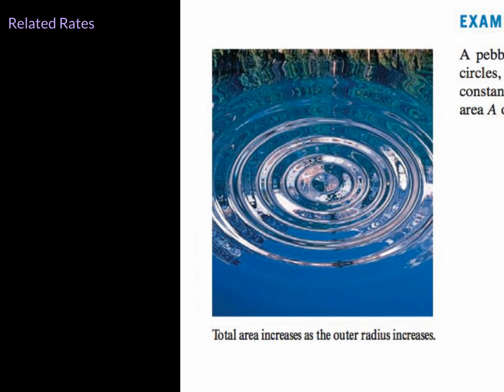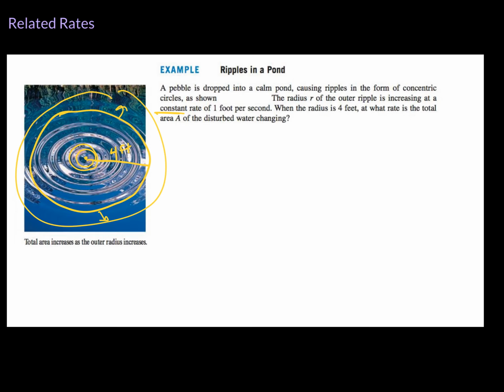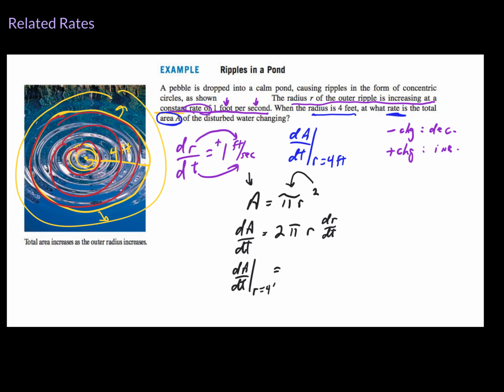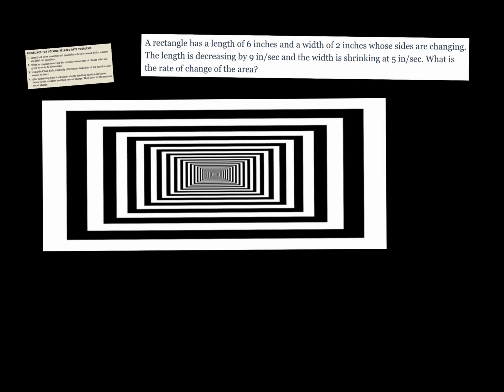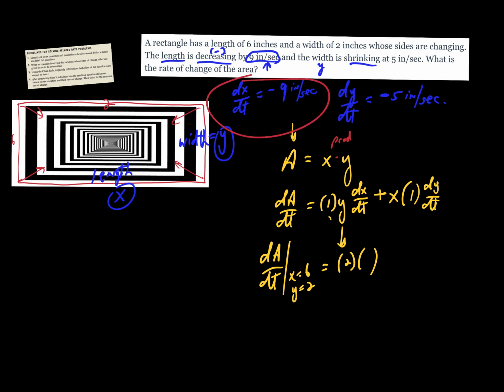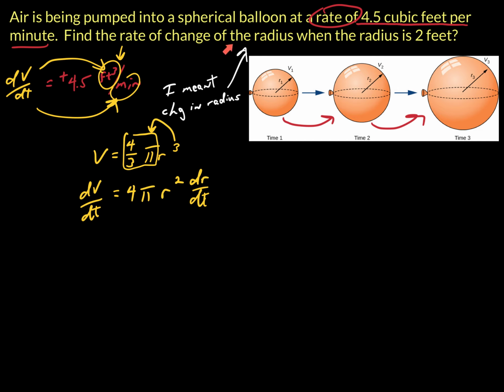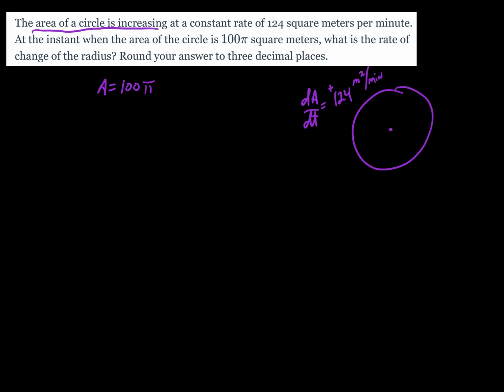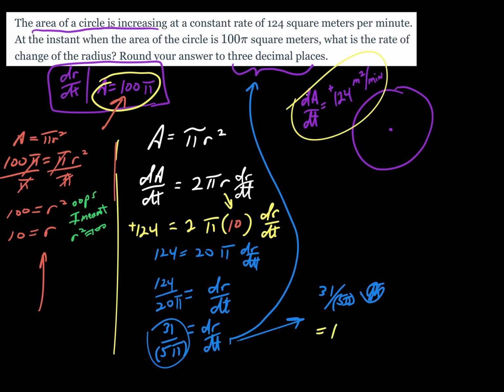Related Rates day 1